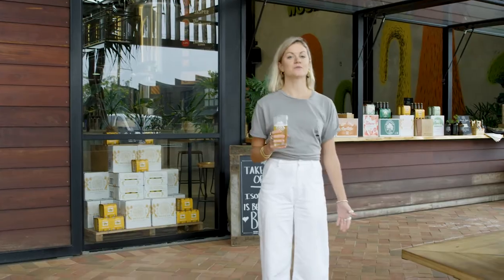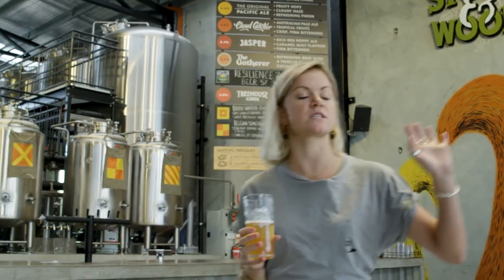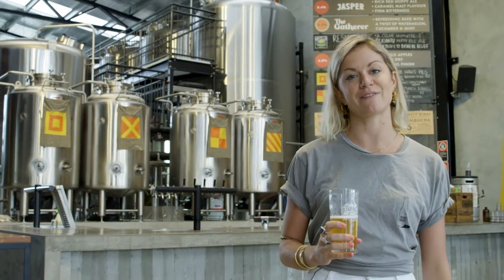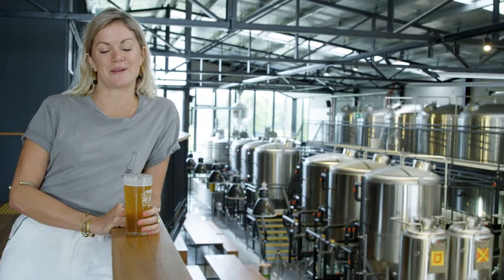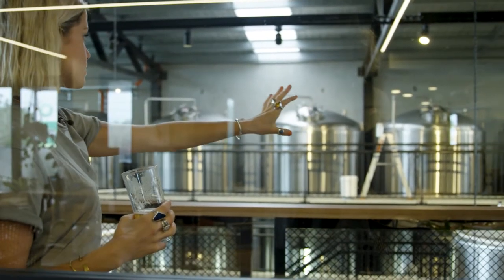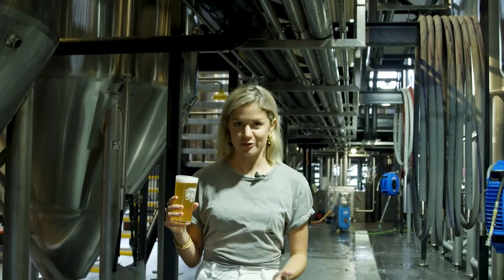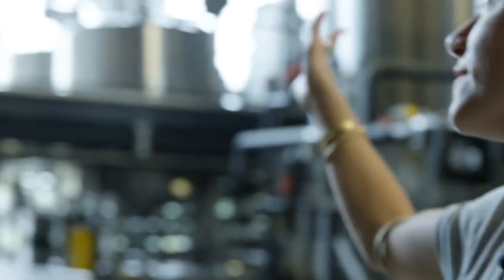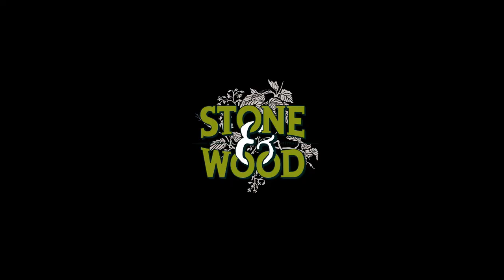Stone & Wood Virtual Brewery Tour - Part One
Join our Tasting Room manager Jess Flynn – beer-in-hand – for a three-part virtual brewery tour that reflects the real-life brewery tours we host here, and enjoy learning about our history, beers, brewing, team and our approach to conscious business.
In part one, Jess welcomes you to the Tasting Room and walks you through the drinking space, our team’s offices, the brewhouse, the brew deck and our Pilot Batch brewery.
Now, grab a beer, settle in and enjoy the tour – and the bloopers.